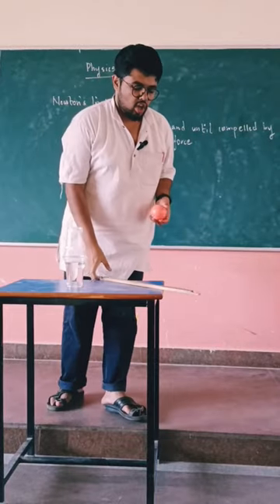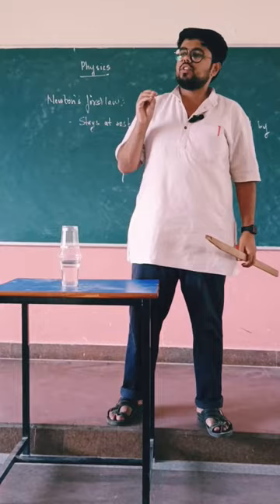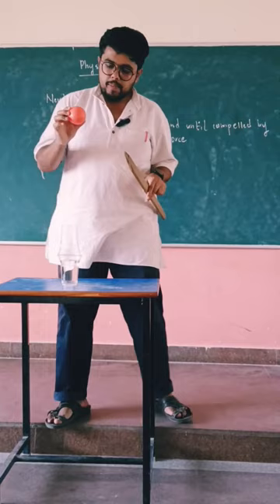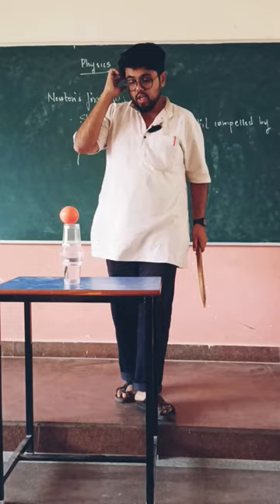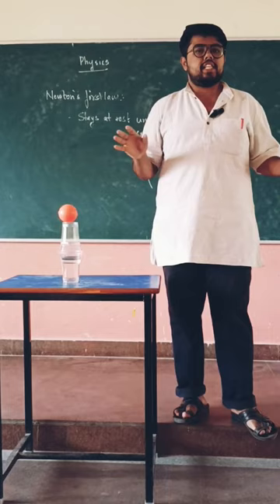Newton's first law experiment